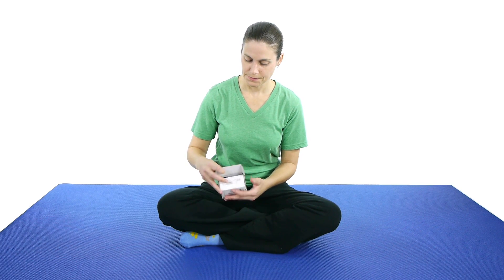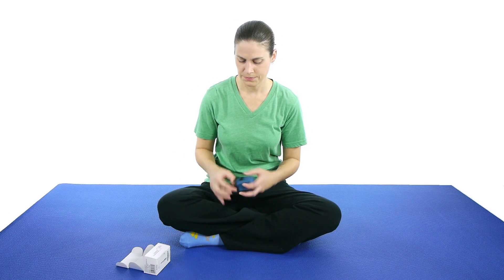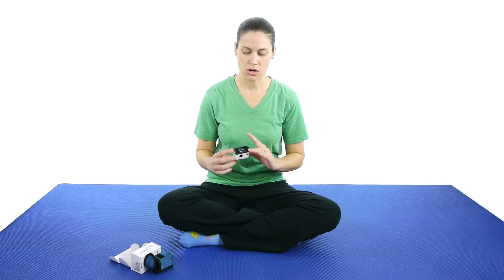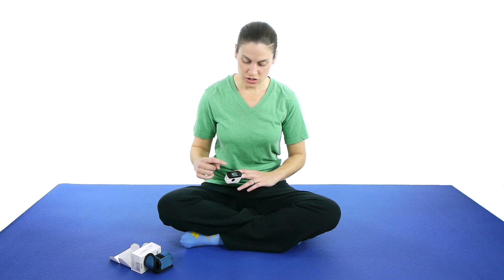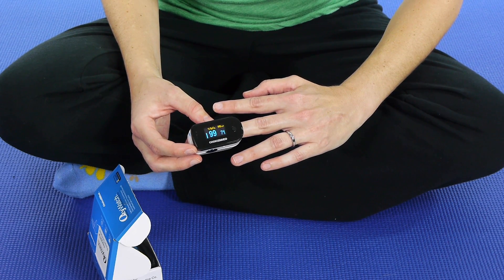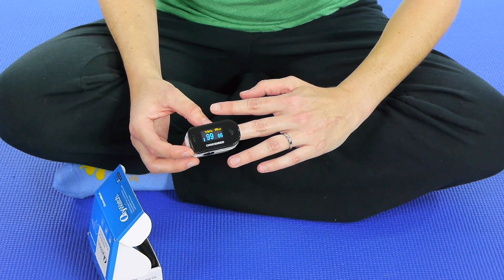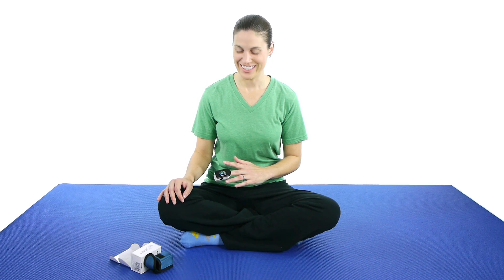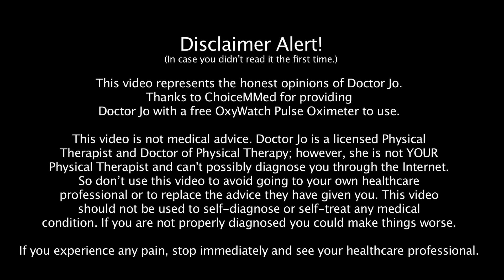Pulse Oximeter & Breathing Exercises – Ask Doctor Jo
A Pulse Oximeter is a great tool to help gauge the effectiveness of breathing exercises for increasing oxygen levels and lowering your heart rate.

Here is a simple breathing exercise that's incredibly easy to do and can be done anywhere!

Just stop whatever you're doing, and relax. Then take in a slow, deep breath for 5 seconds, and then exhale slowly and completely for 7 seconds. By exhaling longer than you are inhaling, you will more completely empty your lungs and push out all the stale air that tends to stick around if you are a shallow breather. Breath like this for several minutes and you will feel yourself start to relax and send stress packing.